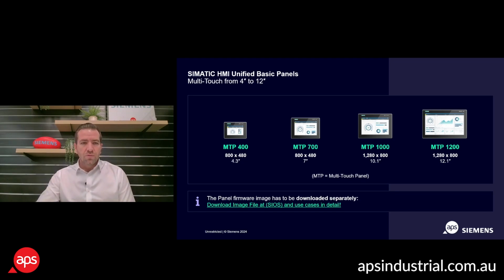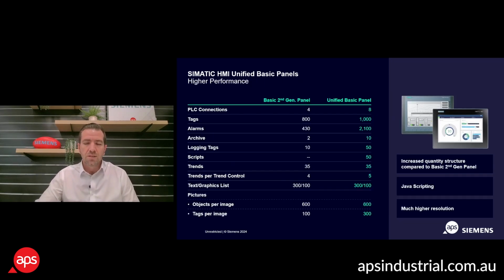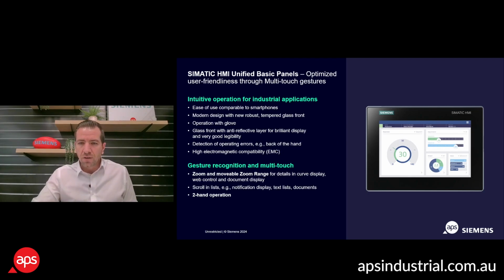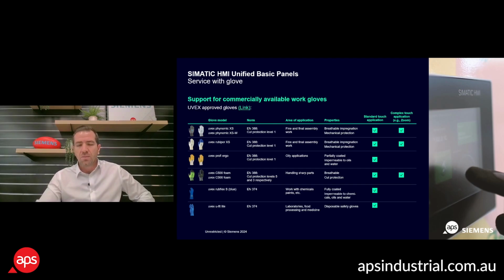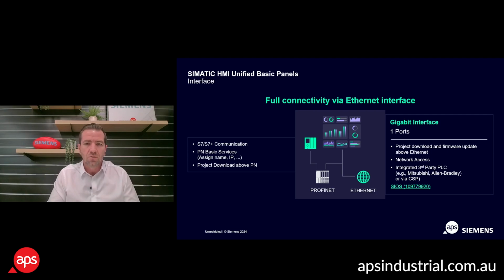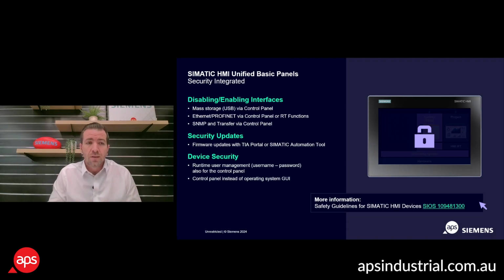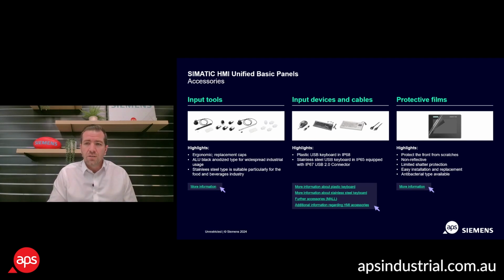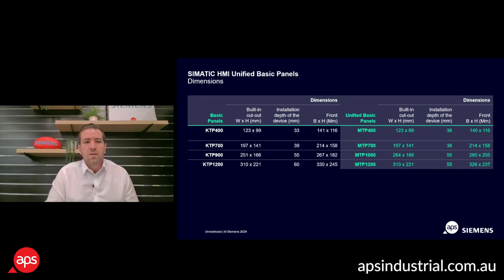Webinar: SIMATIC HMI Basic Panels